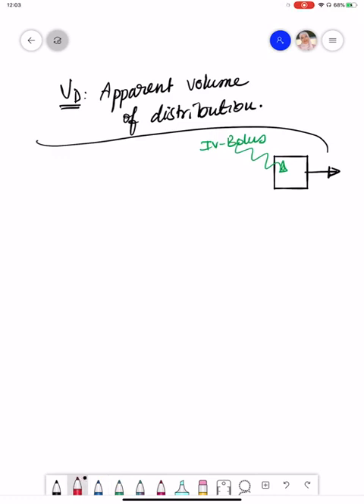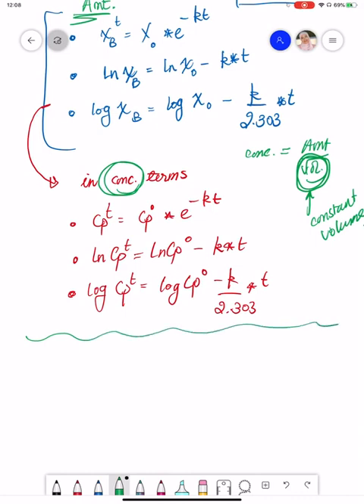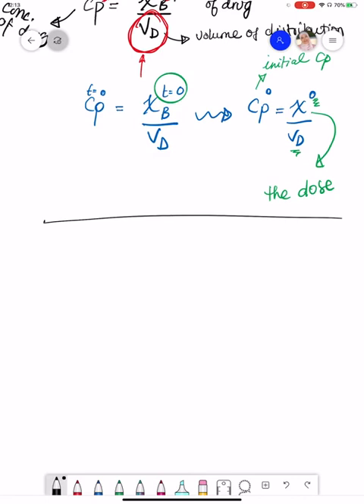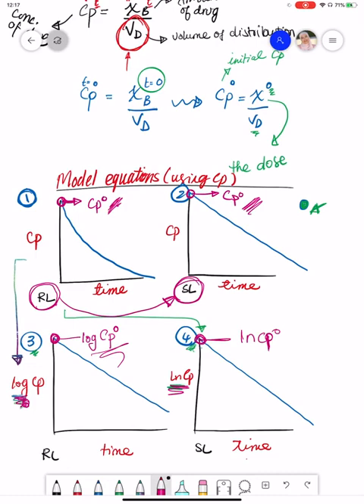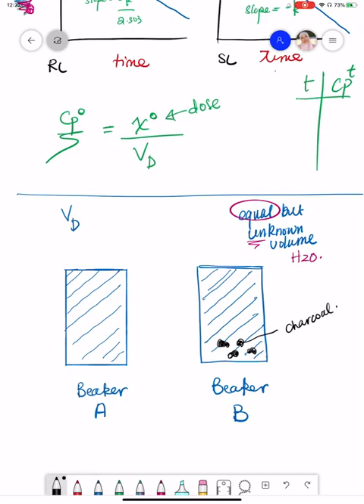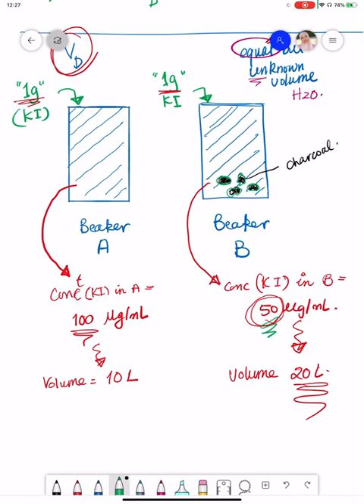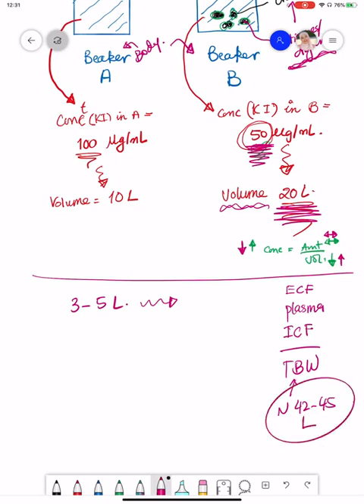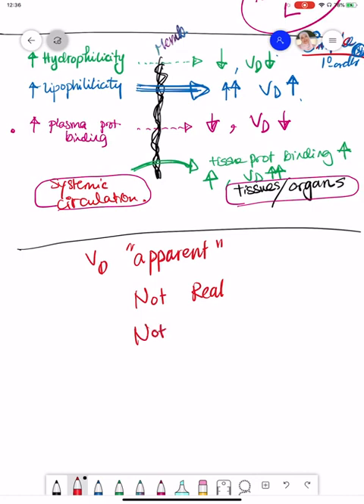LEC 11 CH2 IV bolus one compartment model, single dose part 2 Apparent volume of distribution